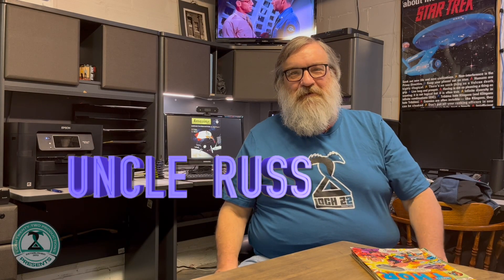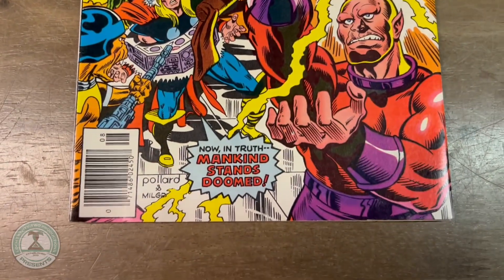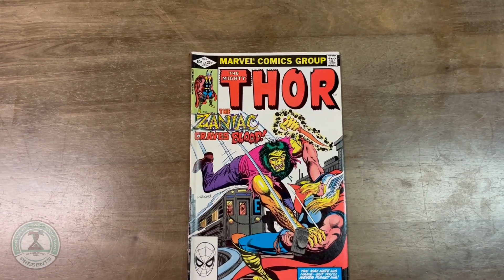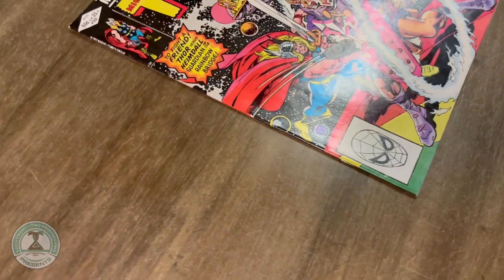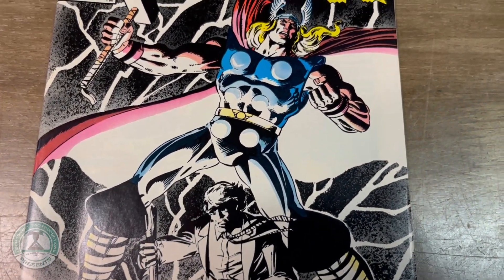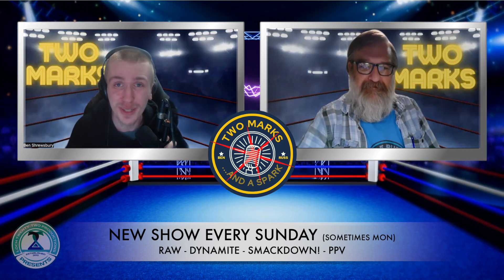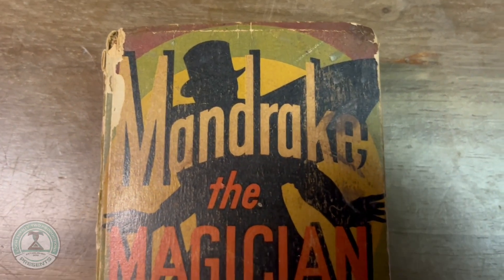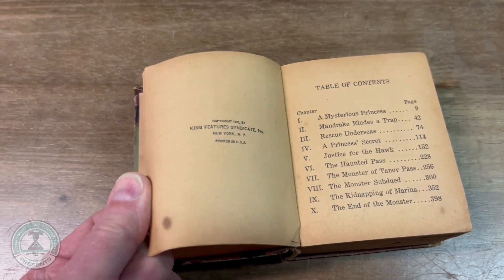UNCLE RUSS' COMIC TALK - ISSUE 0010 - LOCH22_SELLERS on eBay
Join Uncle Russ as he bullshits his way through this week's books for sale on eBay...  Link to eBay store below...